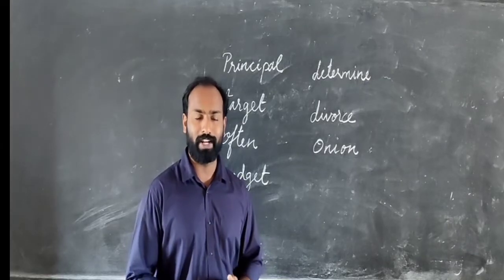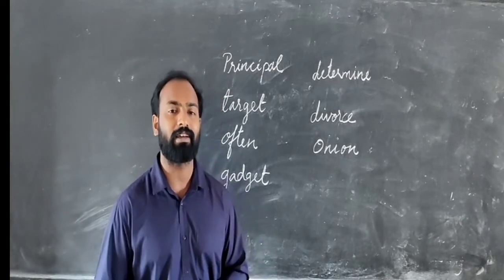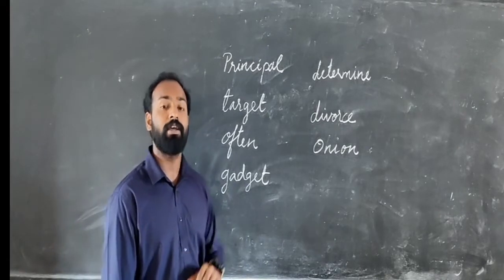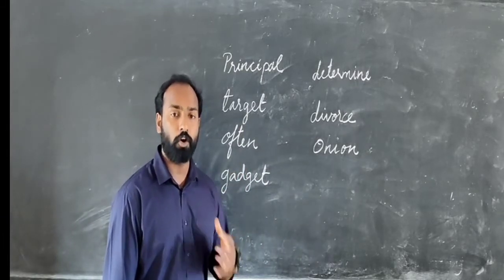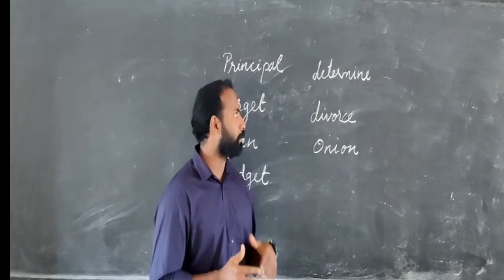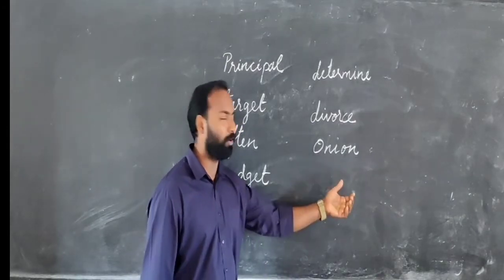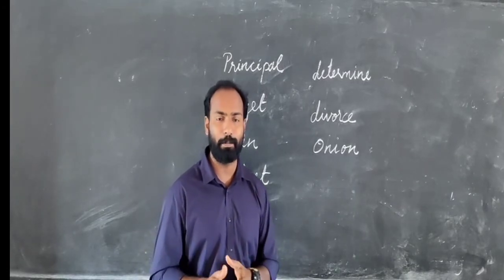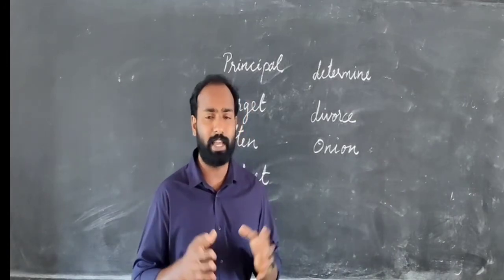Online Communicative English Class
Std.  V - VII,
Little Flower English Medium School,
Karuvarakundu